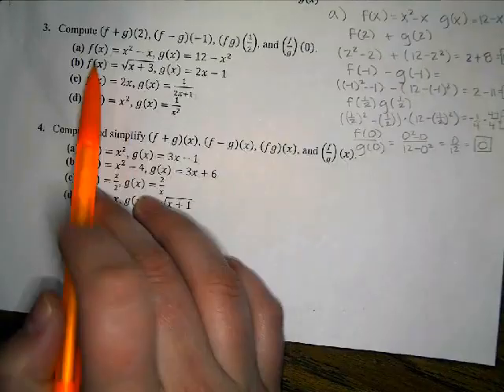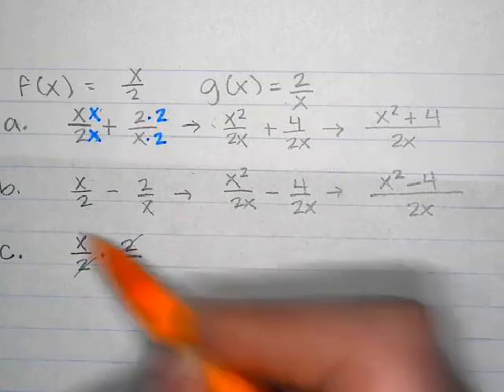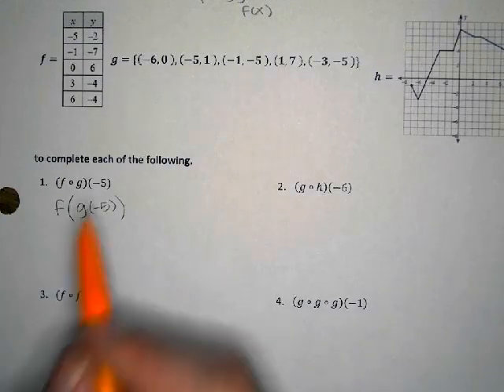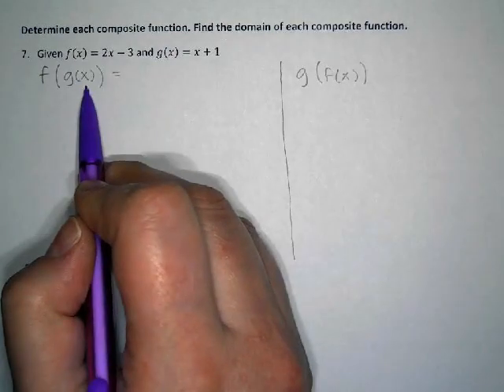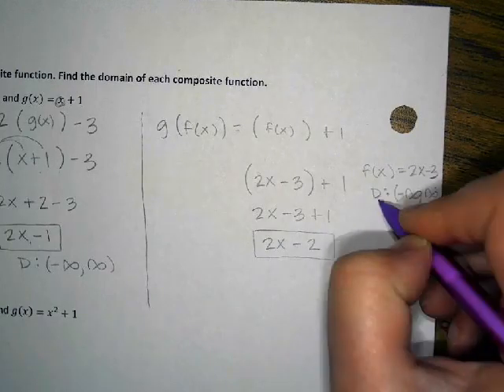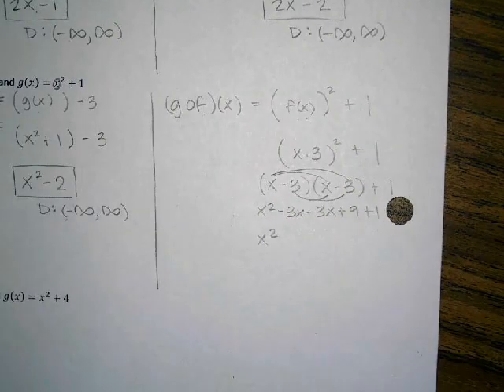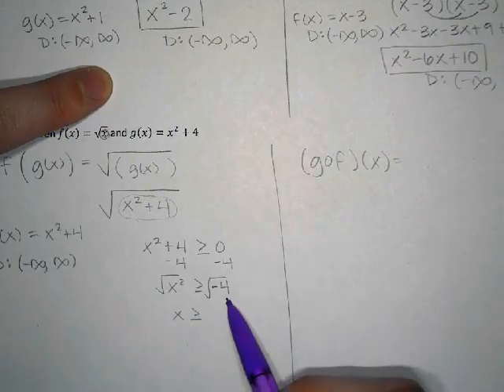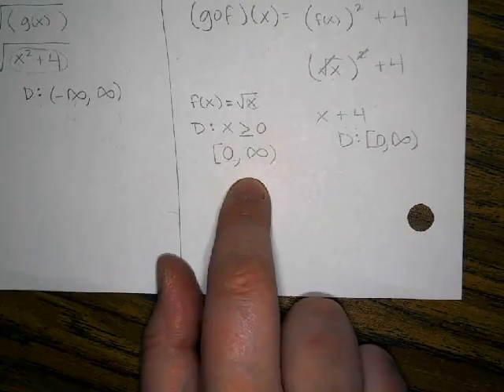Evaluating Function Compositions